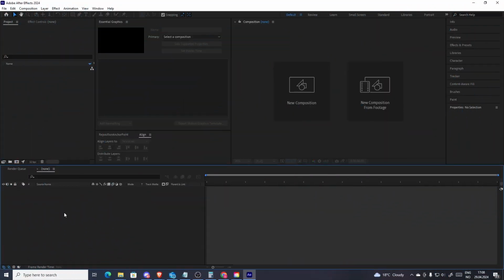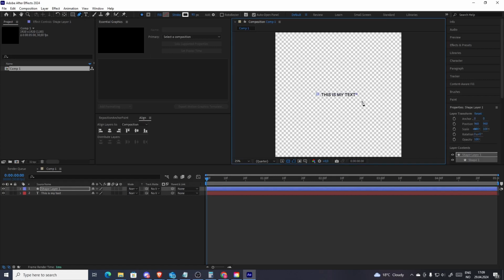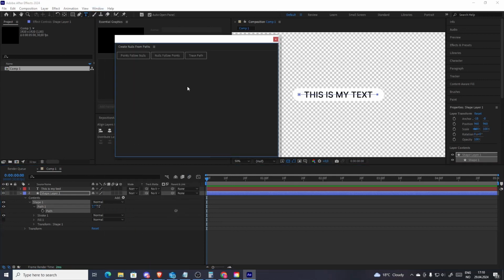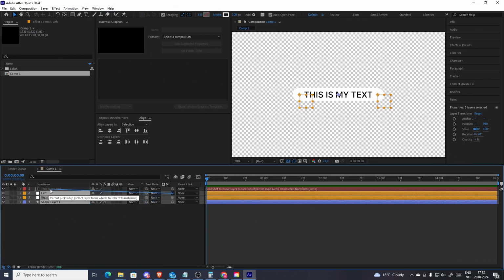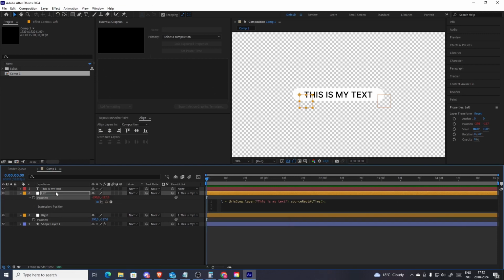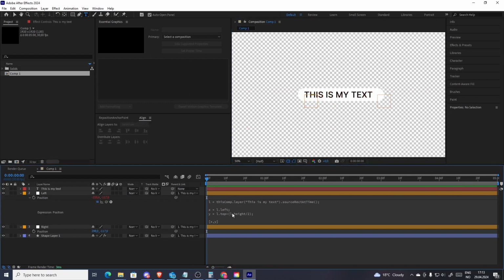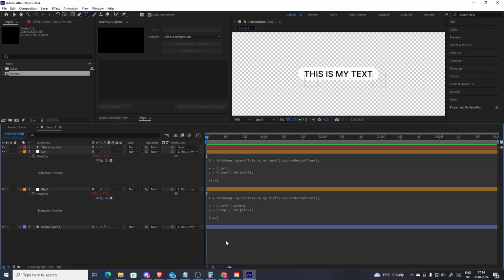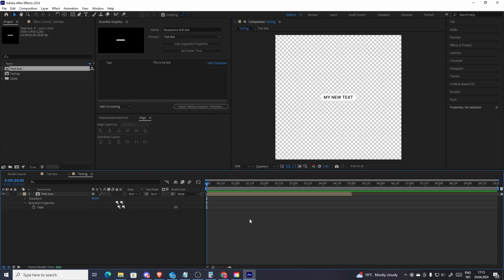Responsive text box in After Effects Pt. 1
Learn how to create a responsive text box that can be reused as a template inside After Effects, or exported for use in Premiere Pro. Great for speeding up your workflow, and avoiding repetitive tasks.

0:00 Intro
0:32 Create text box
1:35 Create nulls from paths
3:09 Write expression
5:34 Create template
06:10 Test template

Expression used:
Position of Left null:
l = thisComp.layer("YOUR TEXT LAYER HERE").sourceRectAtTime();

x = l.left;
y = l.top+(l.height/2);

[x,y]

x = l.left+l.width;
y = l.top+(l.height/2);

[x,y]